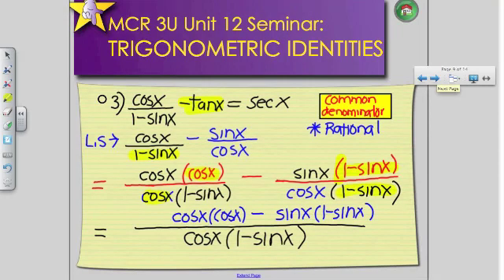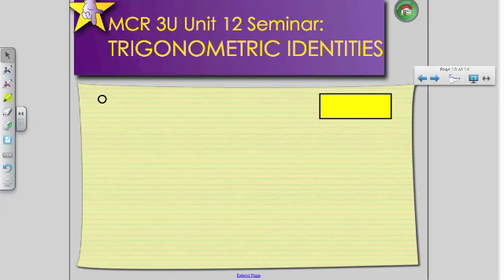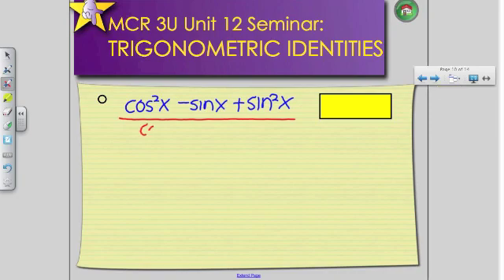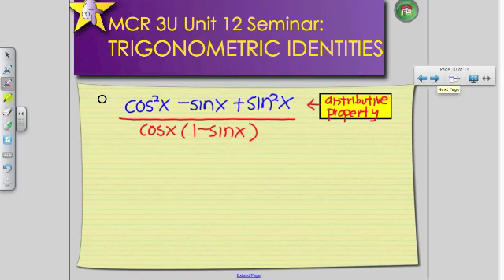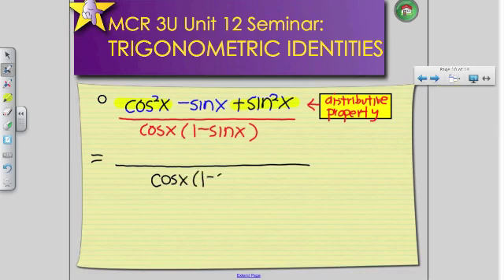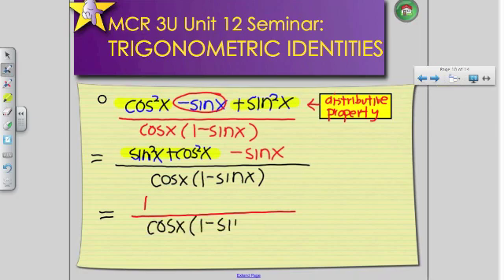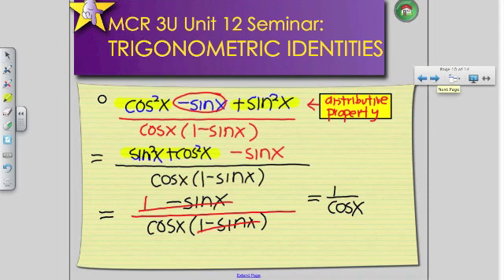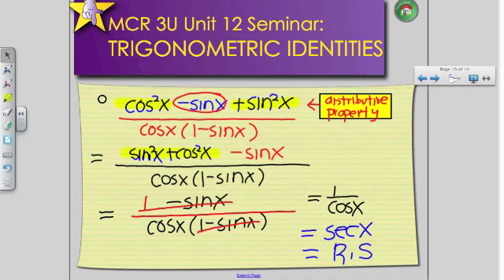MCR3U Unit 12 Seminar- Part V Trigonometric Identities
MCR3U Unit 12 Seminar- Part I Introduction to Trigonometry